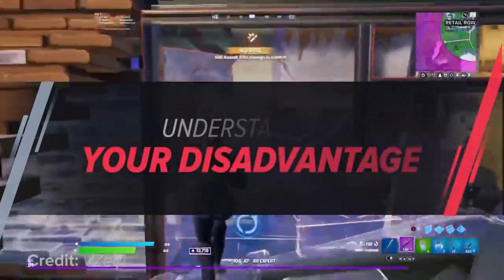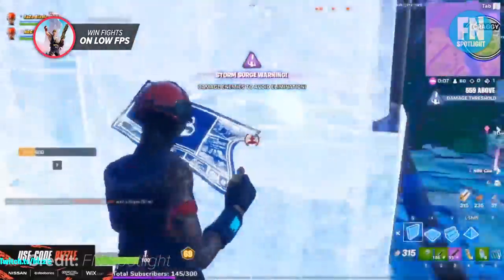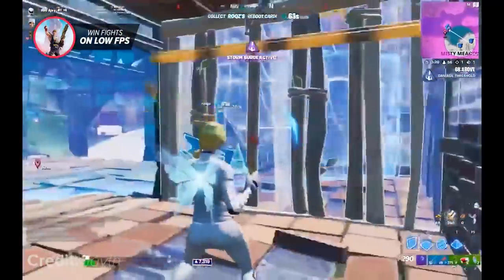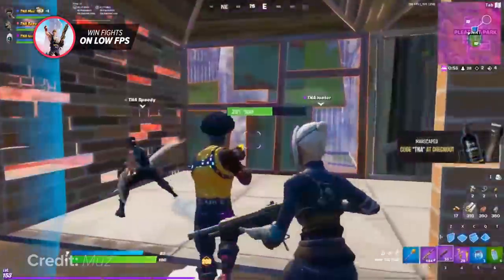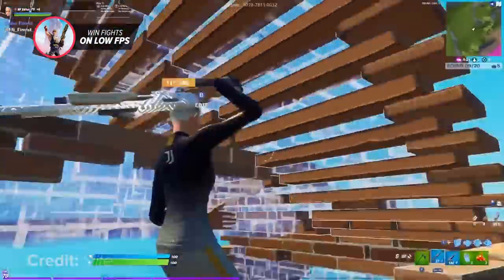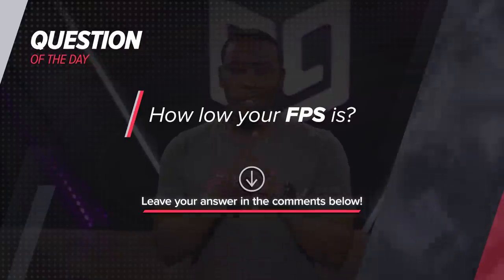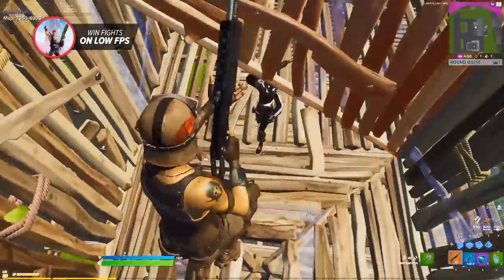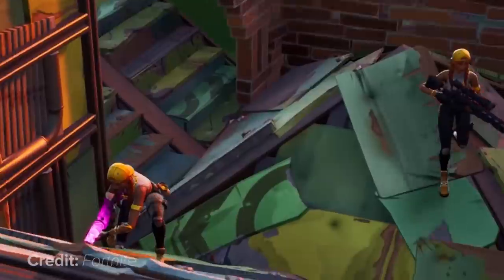4 QUICK & EASY Tips To WIN MORE FIGHTS On LOW FPS (Fortnite Tips & Tricks)